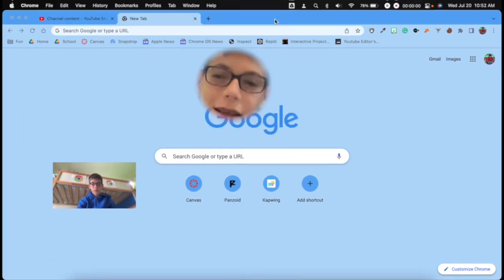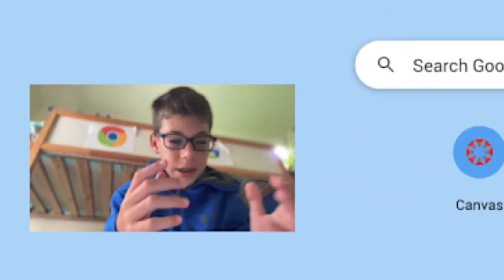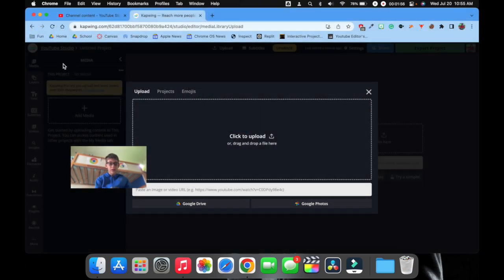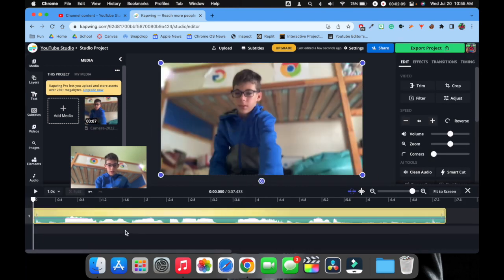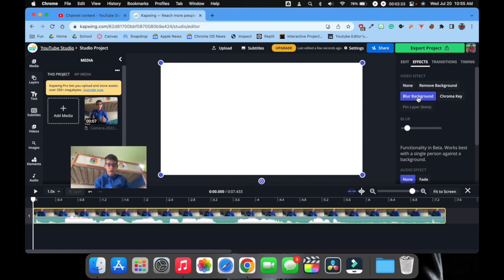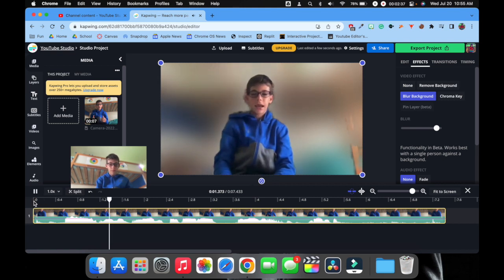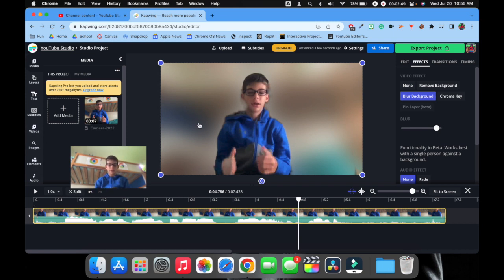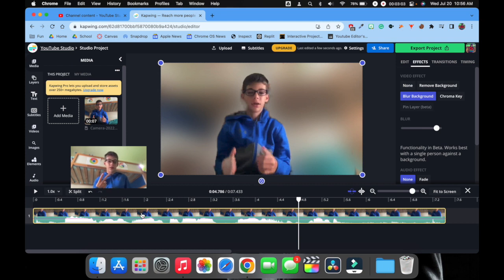How To Add Background Blur to a Video on Mac OS for Free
I use [Screen Recorder by Omi] from the Appstore for my screen recorder. [Below]